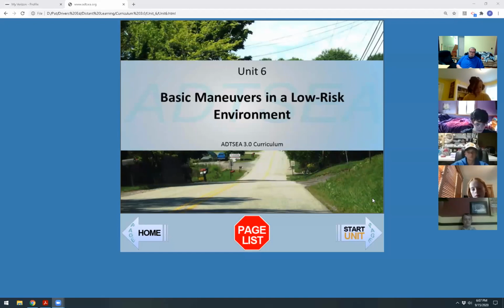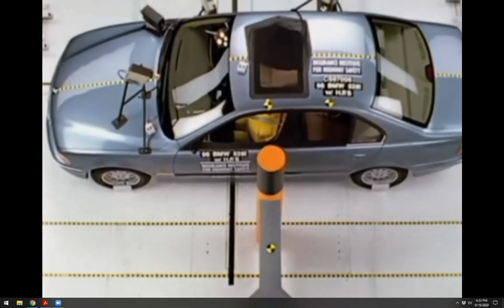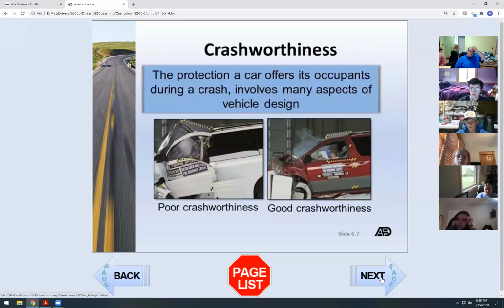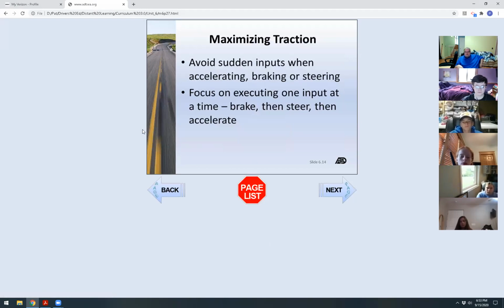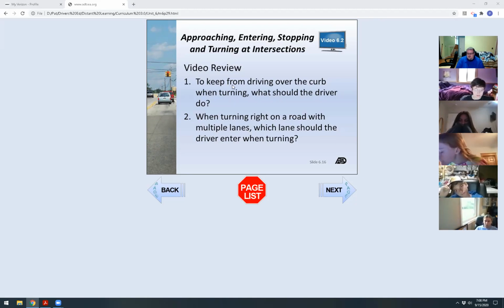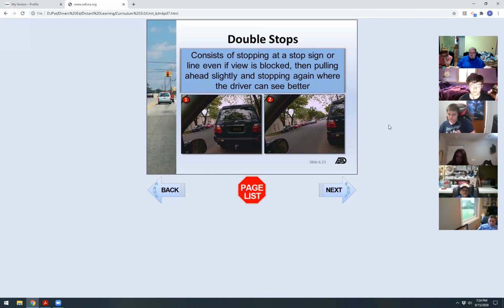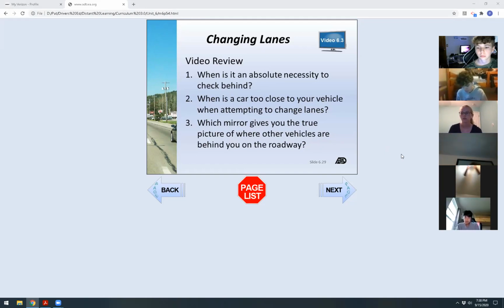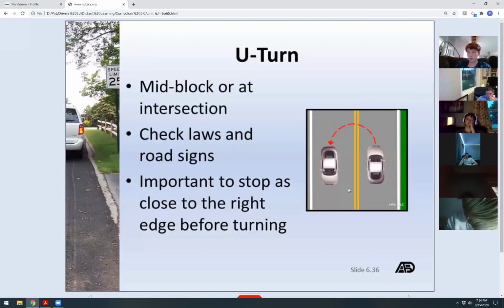Day 6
Chapter 6